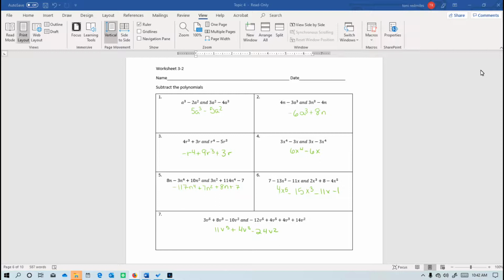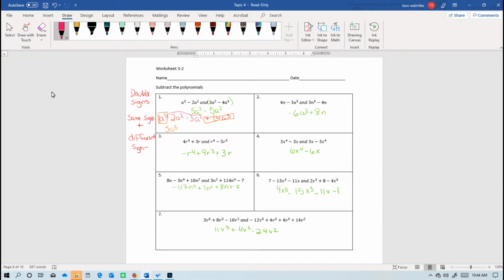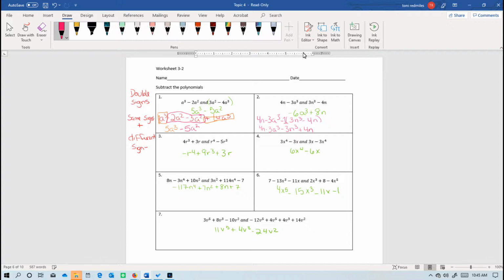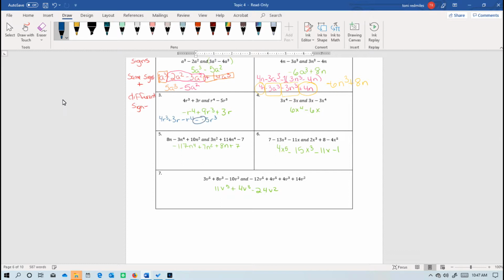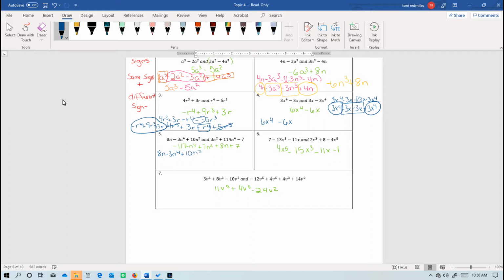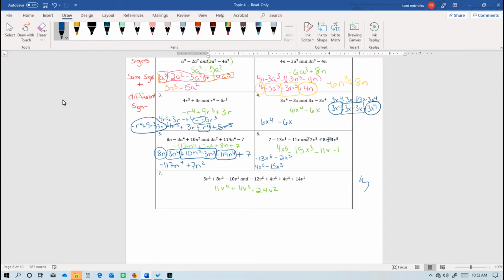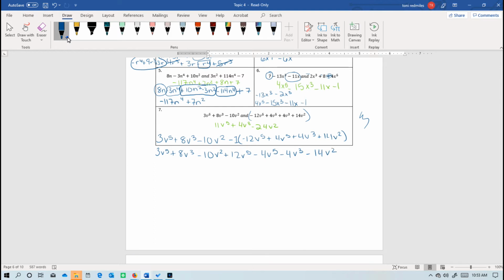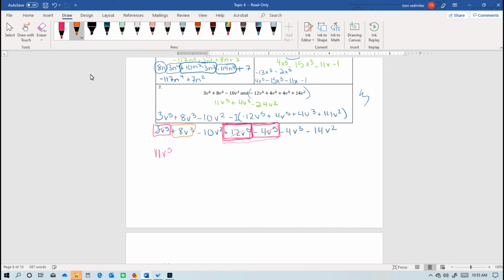Discovering Exponents and polynomials WS 3 2